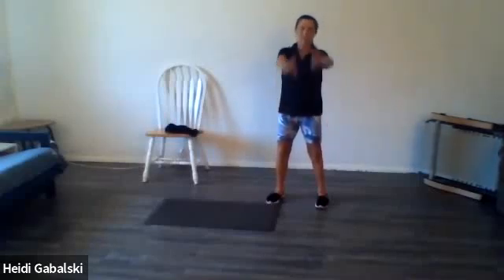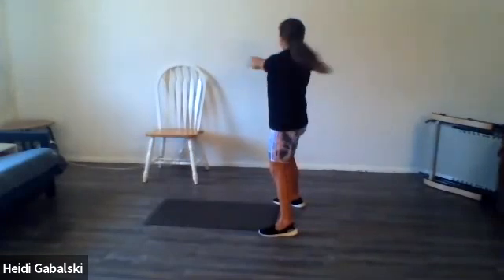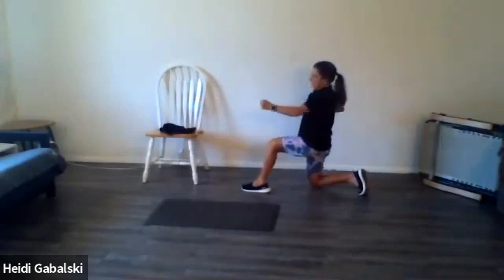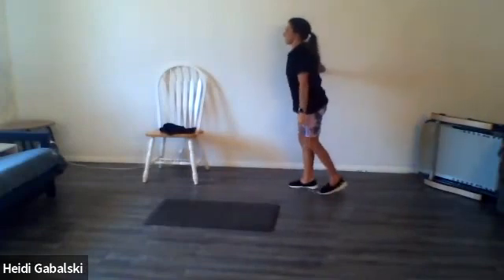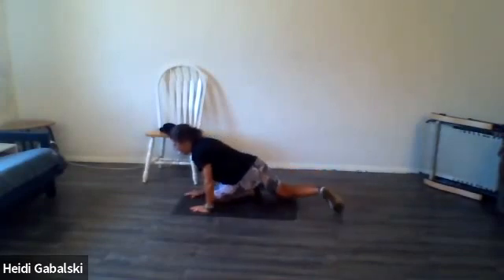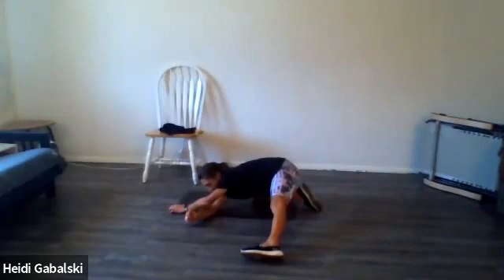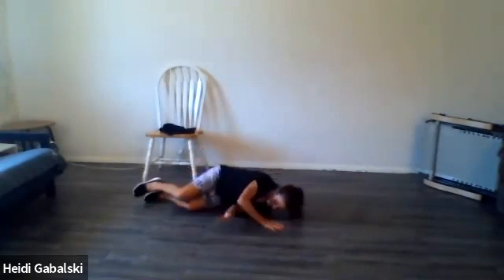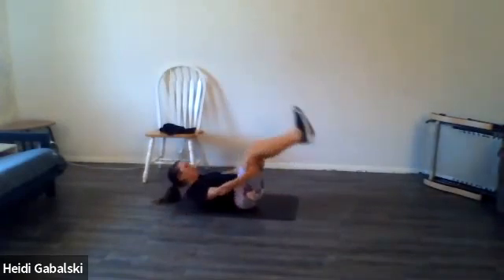Total Body Stretch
Improve Range of motion through dynamic full body movement